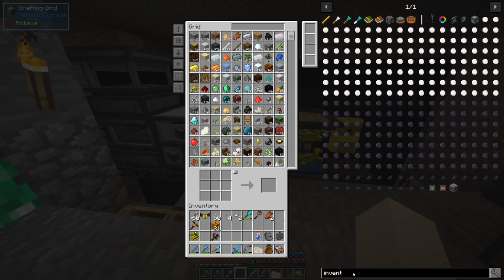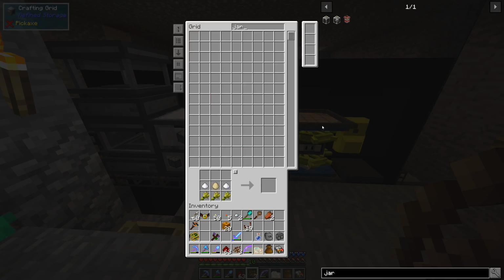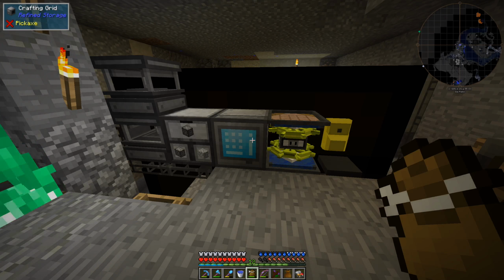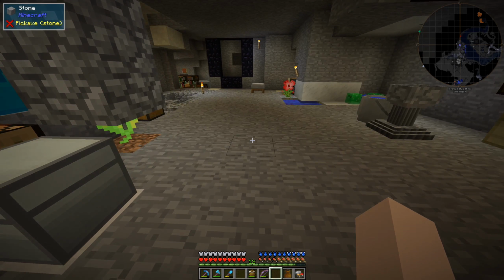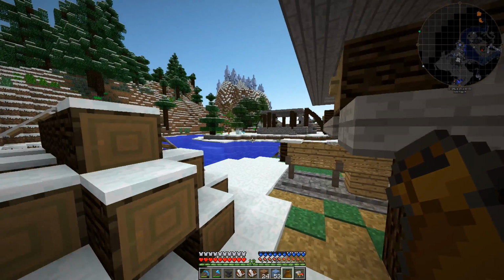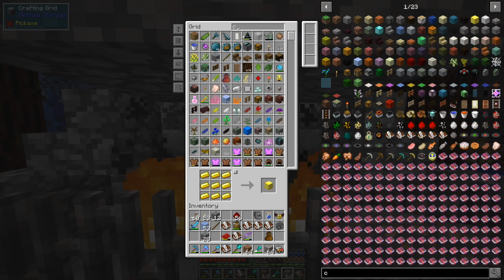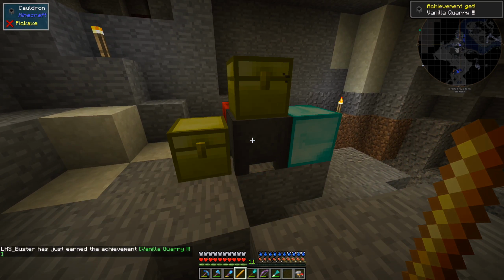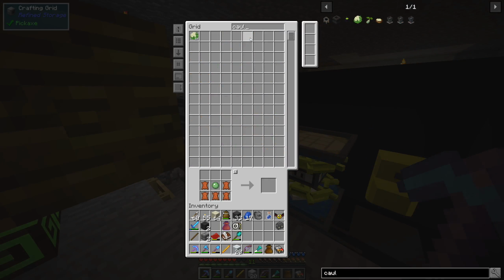Survival Enhanced SMP (Episode 10) It's a kind of Magic!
Survival Enhanced is a modded Minecraft 1.11.2 server focusing on survival, exploration and magic.

for your daily dose of Minecraft videos.

Gaming made in Lippe!

Rock on!